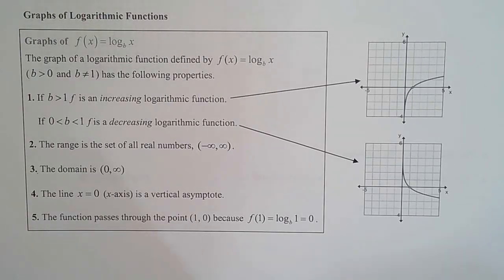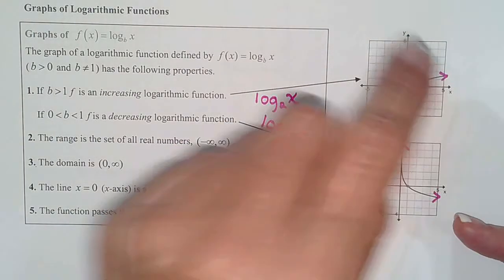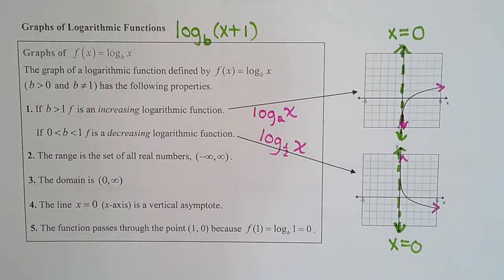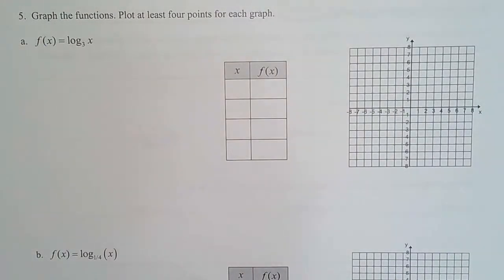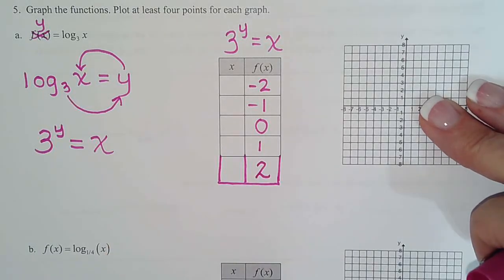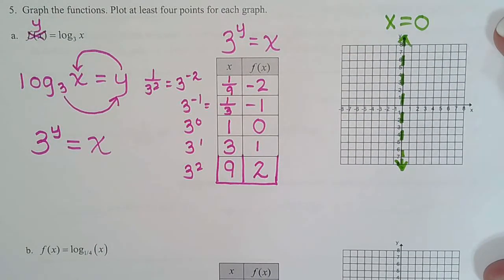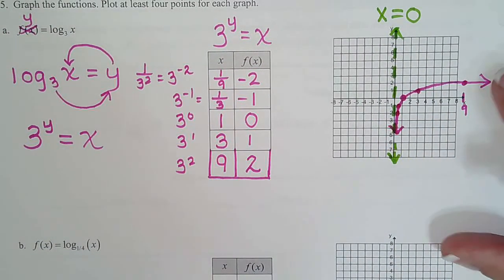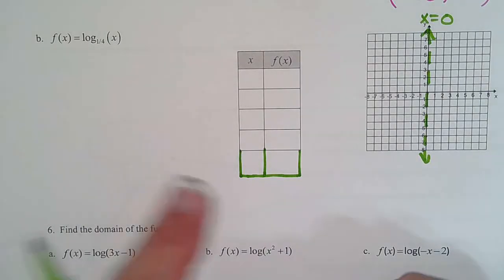Section 8.4, page 13 (bottom) - page 14 (top)